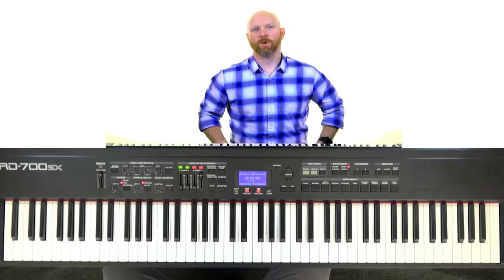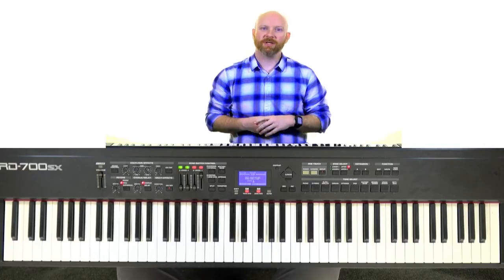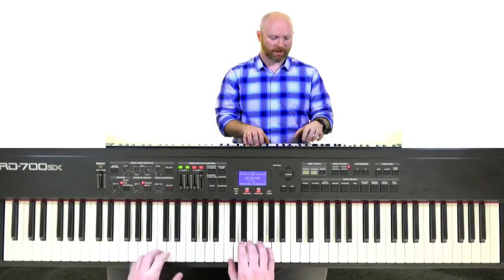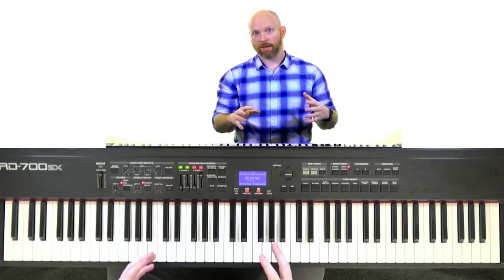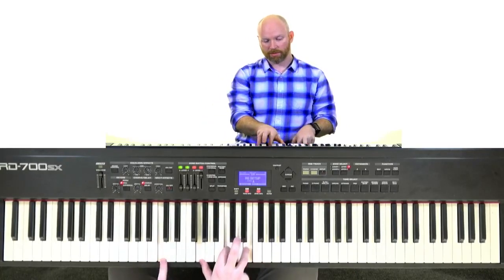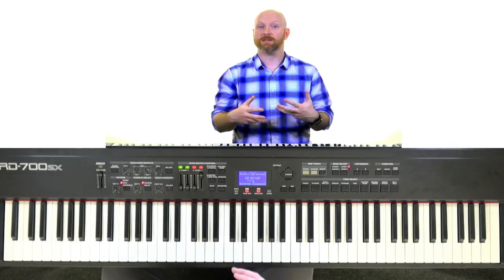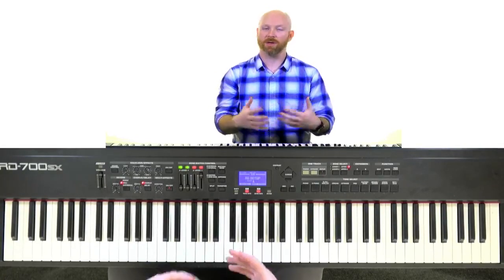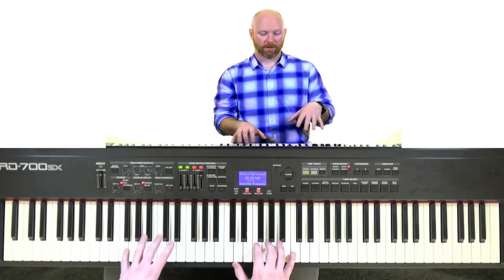Making Piano Chords Sound Good // Keyboard Tutorial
Tips on how to make chords on a piano sound better with inversions and voicings.